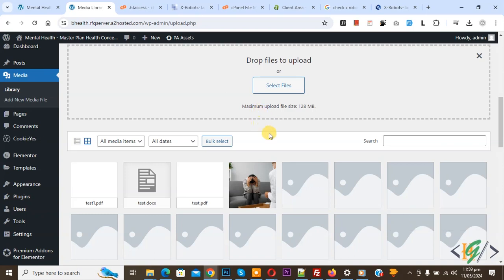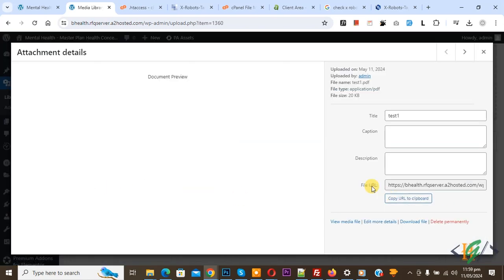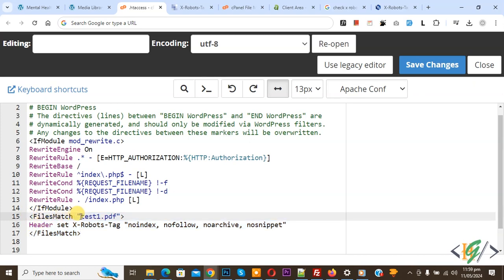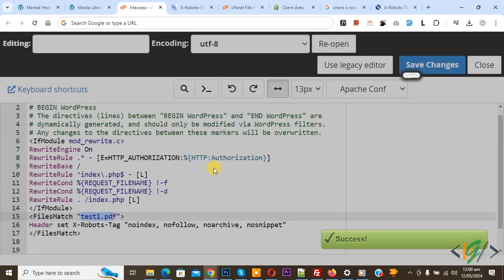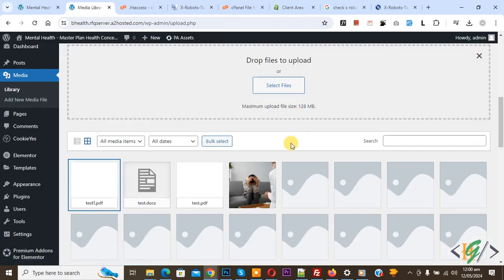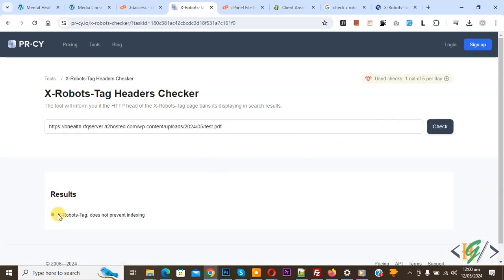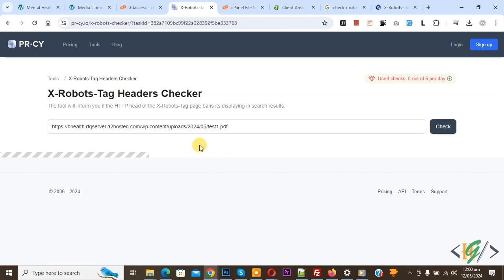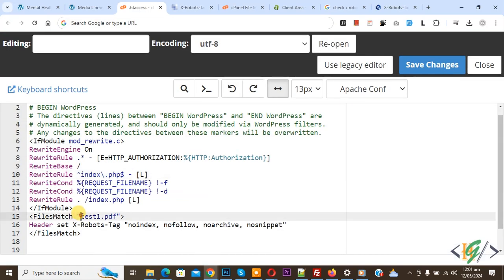How to Block Specific PDF File from Indexing By Search Engines in Website | WordPress | PHP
In this website tutorial for beginners you will learn how to prevent / hide specific pdf files indexed / index from search engines (google, bing etc.) search results / result using .htaccess file in website. So you can add code in wordpress or php / html website and blocked your specific pdf file from search engine indexed by using x-robots-tag http header.

* Find Codes in Top Pinned Comment Section.

* In code you can add your pdf file name.